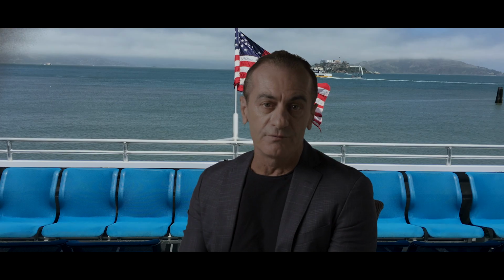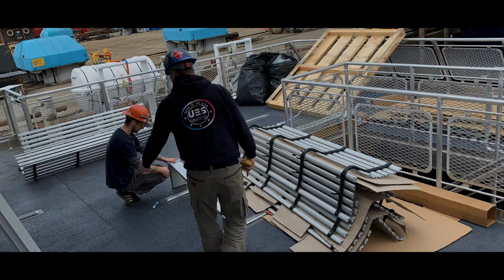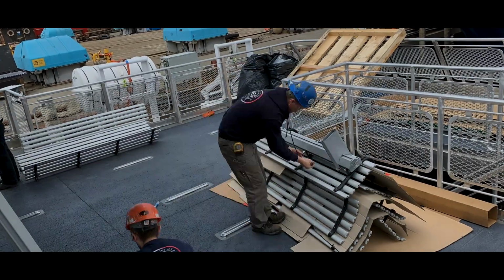INNOVATION l UES SEATING l INTERFERRY LONDON 2019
UES SEATING presentation video for Interferry London 2019. The theme this year is INNOVATION which embodies UES core values. Video includes UES design and engineering team, manufacturing and installation facility, and 3D animation of latest LuxForm Haven and Voyager range and walkthrough vessel.